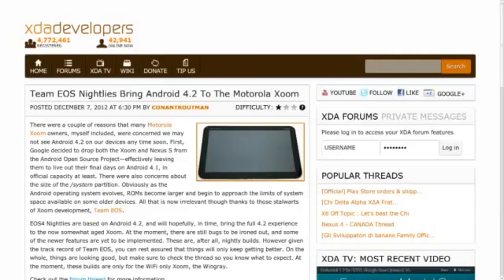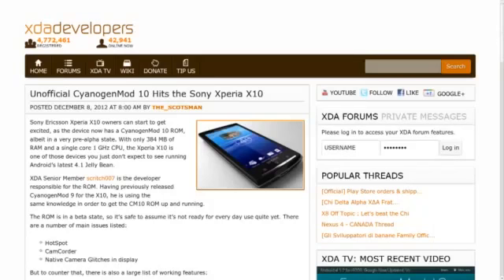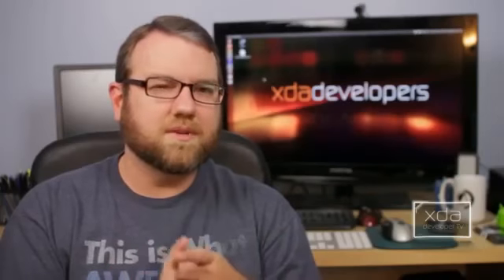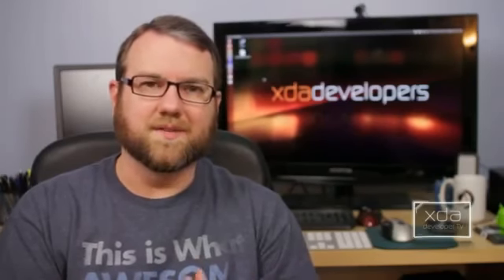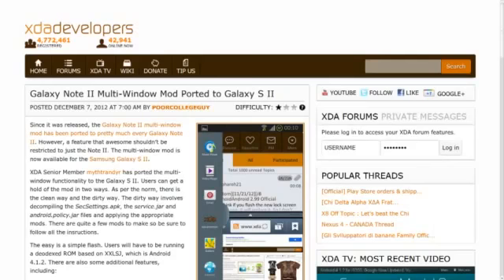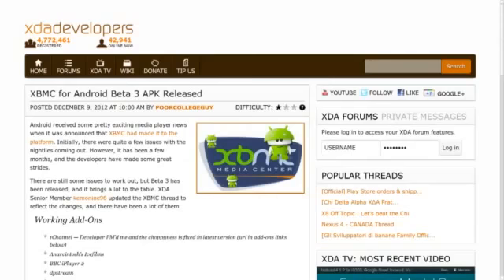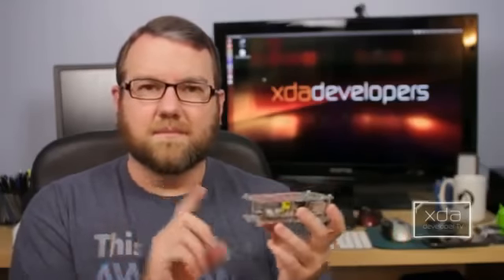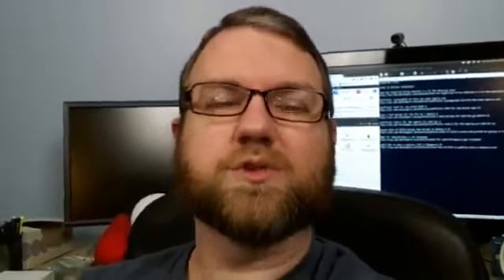Android 4 2 On Xoom, Raspberry Pi Web Hosting, Xda Swag! 135